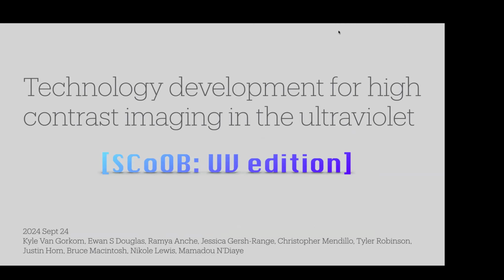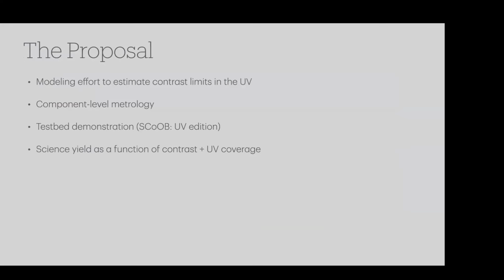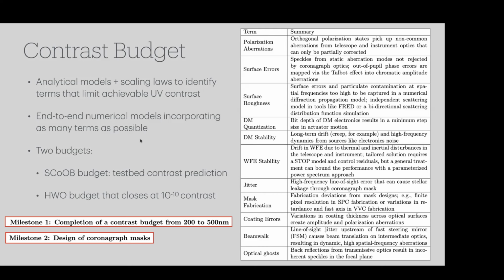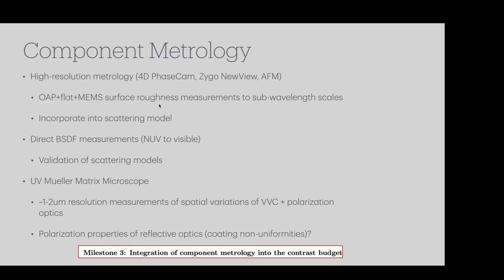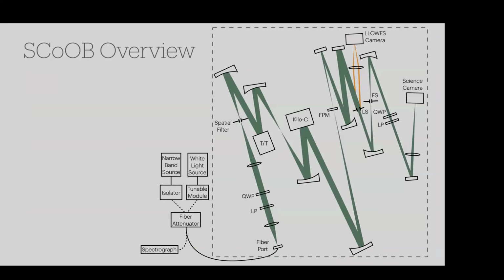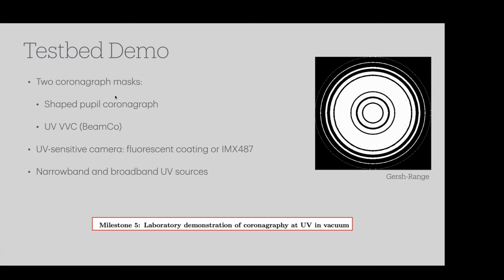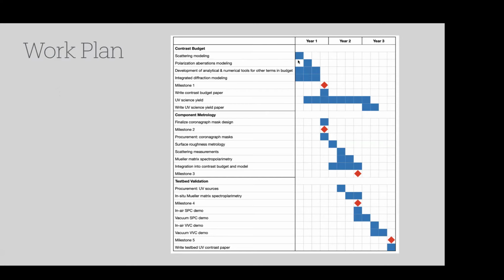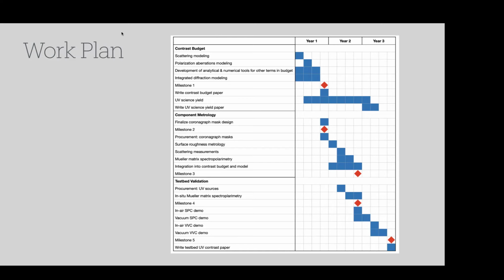HICE2024 by Kyle Van Gorkom @ Sep24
Speaker:  Kyle Van Gorkom

Topic: Technology development for high contrast imaging in the ultraviolet

Abstract:
NASA's Habitable Worlds Observatory (HWO) concept and the 2020 Decadal Survey's recommendation to develop a large space telescope to "detect and characterize Earth-like extrasolar planets" requires new starlight suppression technologies to probe a variety of biomarkers across multiple wavelengths. Broadband absorption due to ozone dominates Earth's spectrum in the mid-ultraviolet (200-300 nm) and can be detected with low spectral resolution. Despite the high value of direct UV exoplanet observations, high-contrast coronagraph demonstrations have yet to be performed in the UV. Typical coronagraph leakage sources such as wavefront error, surface scatter, polarization aberrations, and coronagraph mask quality all become more significant in the UV and threaten the viability of HWO to produce meaningful science in this regime. We propose to lay the groundwork for such a design by developing detailed contrast budgets for UV coronagraphy and validating them in a vacuum environment.